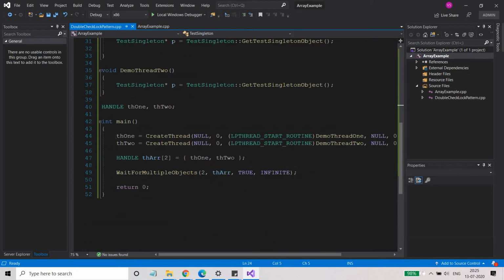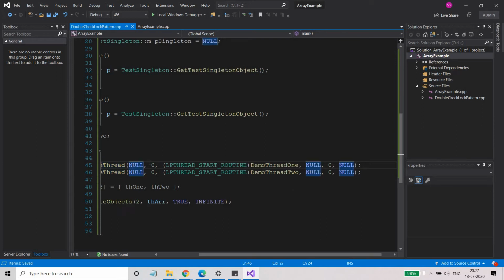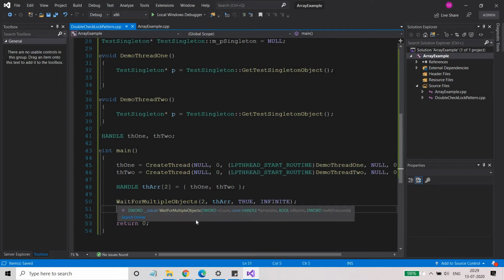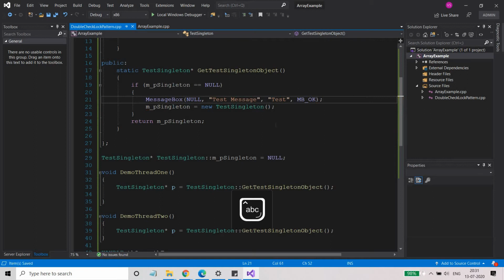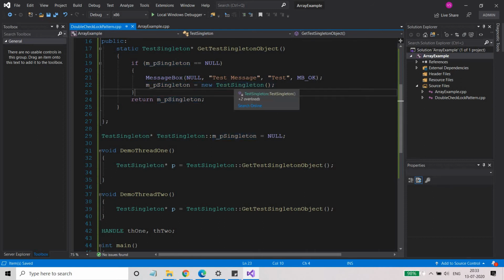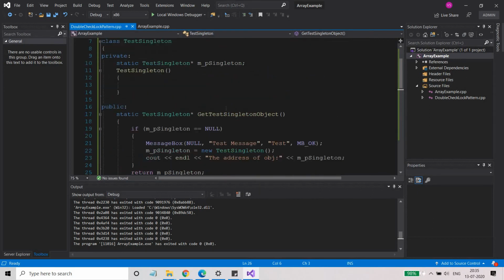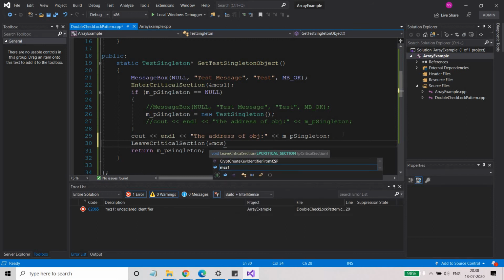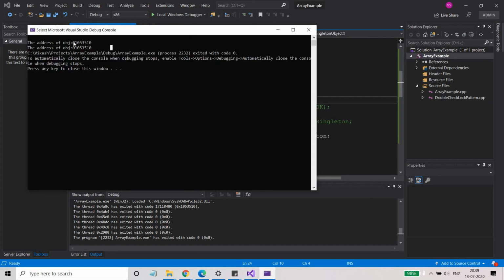Double Check Lock Pattern Variation of singleton pattern for multithreaded application || C++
Design pattern